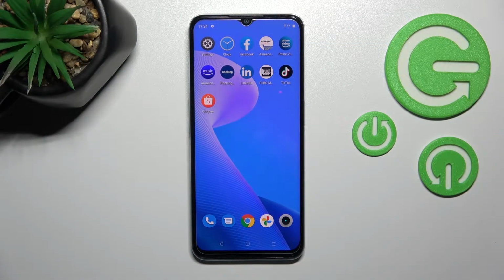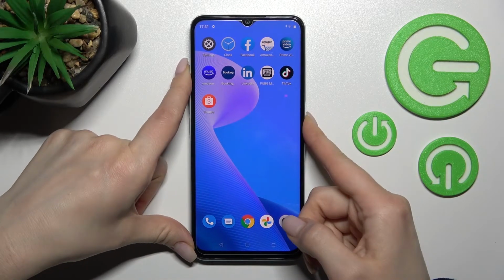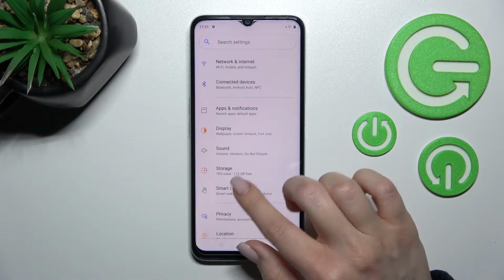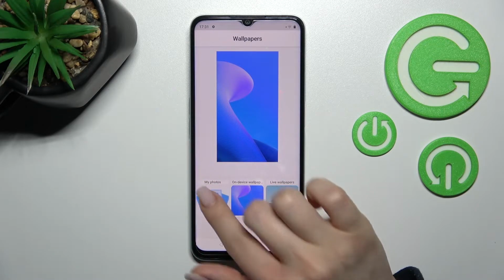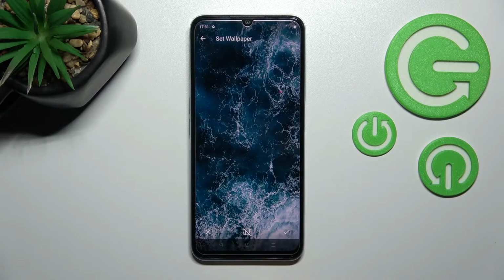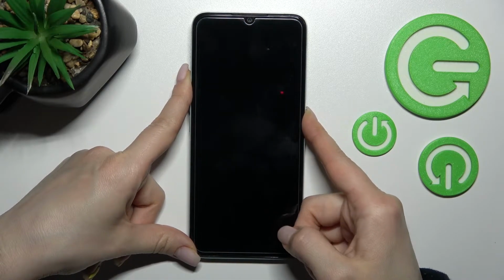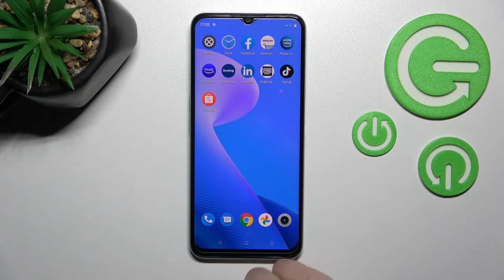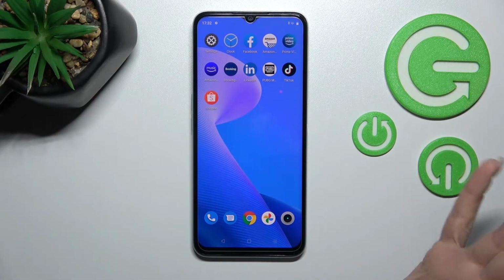How to Change Lock Screen in REALME C35 – Lock Screen Wallpaper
If you’re wondering how to change lock screen look in your REALME C35, then here we are coming to show you! In this tutorial we’d like to share with you how easily you can find proper section, where you’ll be able to pick another lock screen wallpaper and immediately apply it. So let’s follow all shown steps and change lock screen wallpaper.

How to Set Up lock screen wallpaper in REALME C35? How to Change lock screen Wallpaper in REALME C35? How to find wallpaper gallery in REALME C35? How to refresh lock screen display in REALME C35? How to change Lock Screen in REALME C35?